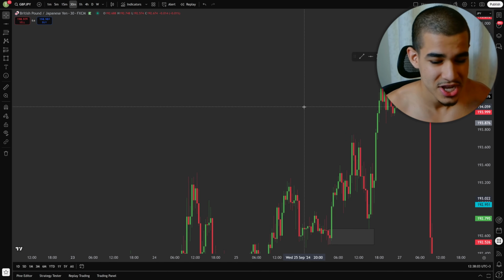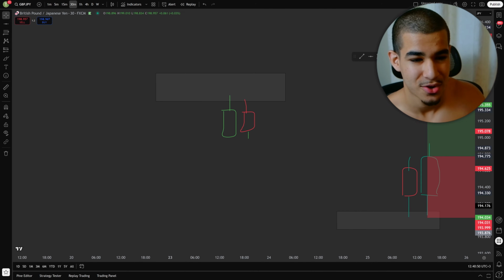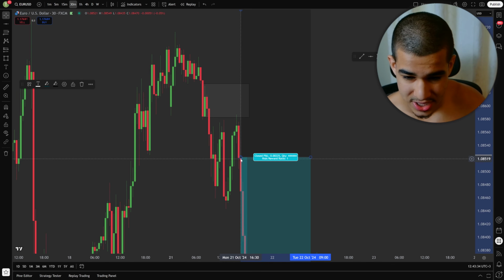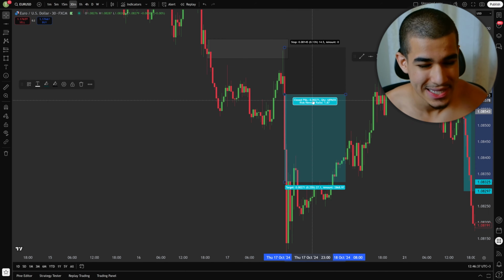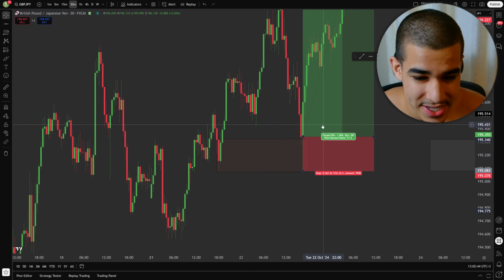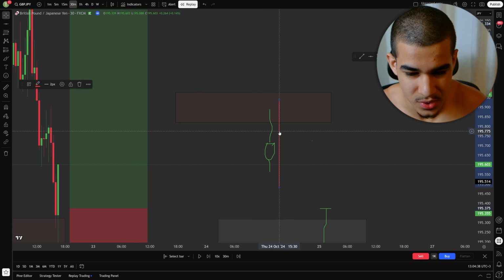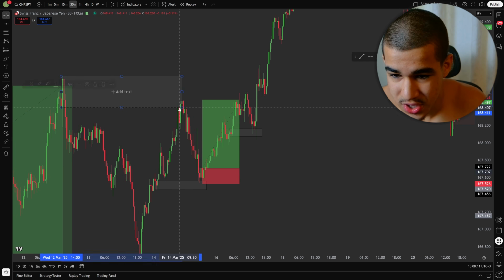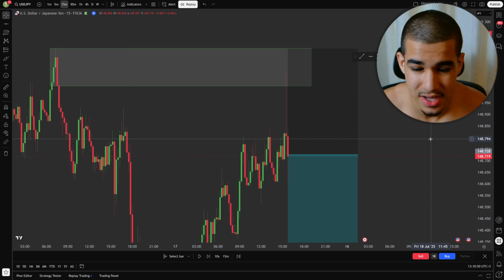Top 3 Entry Models to Enter a Trade | Supply and Demand (FOREX)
THE 3 entry models to enter a trade using supply & demand

Chapters:
00:00-01:05 Intro
01:05-05:05 Directional Close
05:05-09:54 BOPCW
09:54-18:11 Flip
18:11-19:35 QUIZ